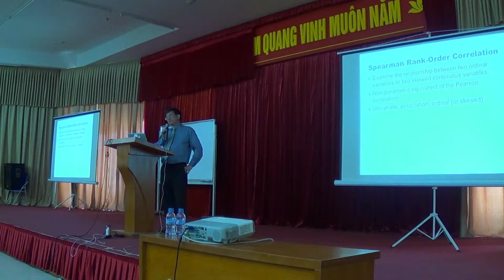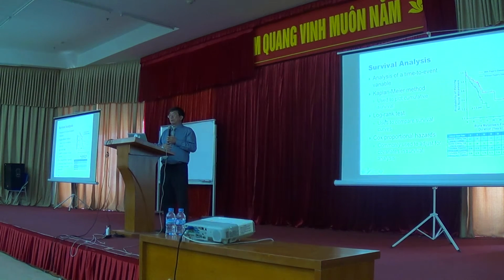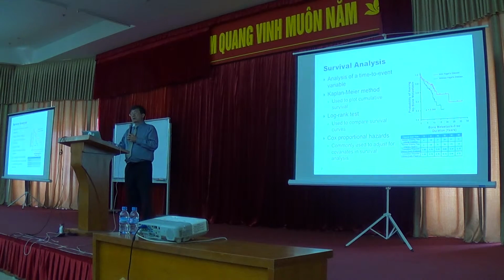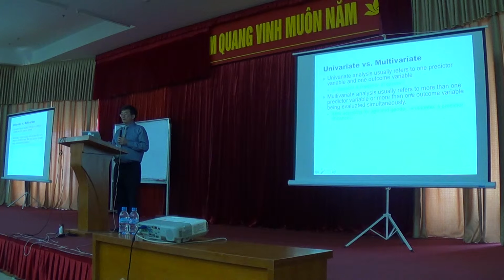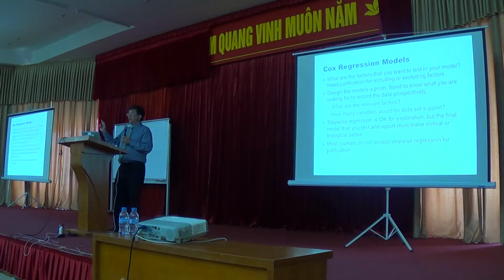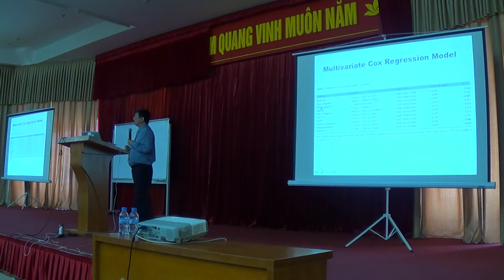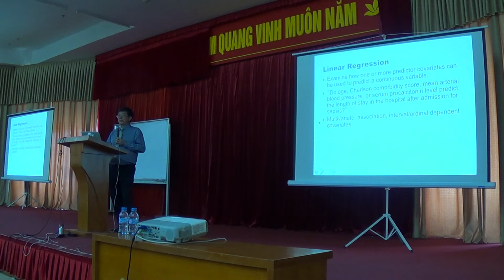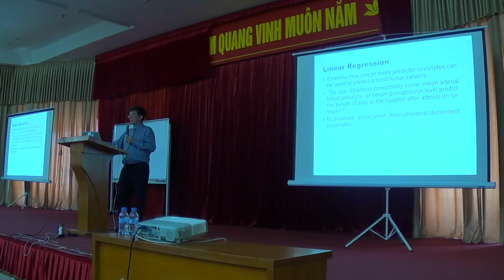CCSTI-Lecture-20140812-Sáng Part 10